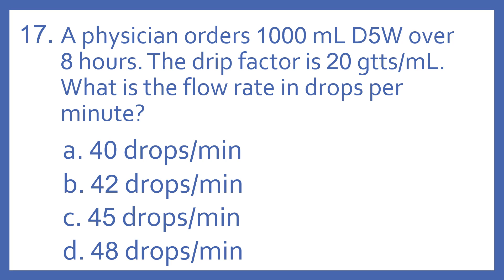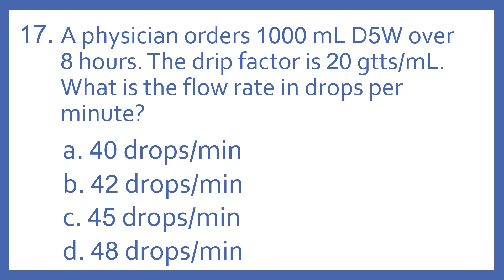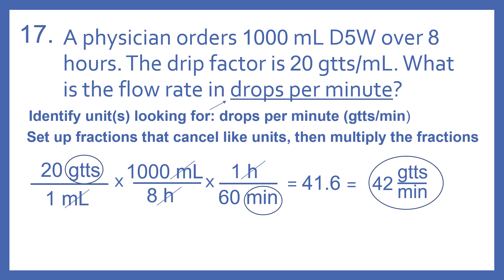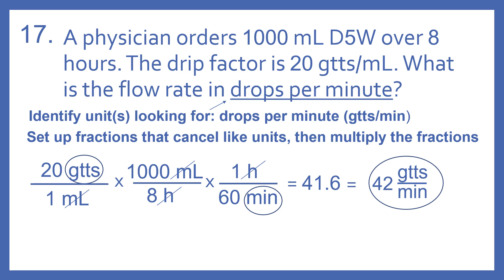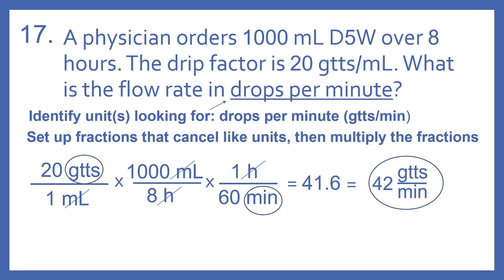PTCB PTCE Practice Test Question 17 - Flow Rate Math Calculation (Pharmacy Tech CPhT Test Prep)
PTCB PTCE Practice Test Question 17 - Flow Rate Math Calculation - A physician orders 1000 mL D5W over 8 hours. The drip factor is 20 gtts/mL. What is the flow rate in drops per minute?  (Pharmacy Technician Certification Exam CPhT Test Prep).  Question 17 from My PTCB Pharmacy Technician Certification Exam (PTCE) CPhT Full Practice Test which includes 90 practice test questions covering topics specified in PTCB's PTCE Content Outline.